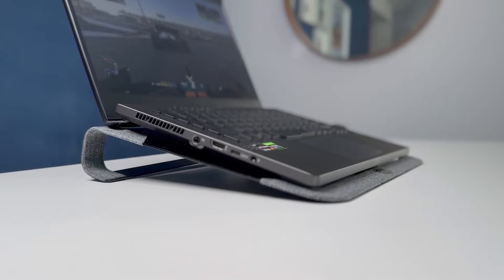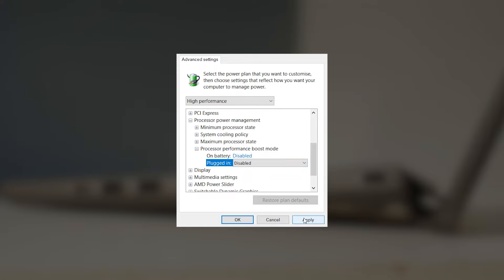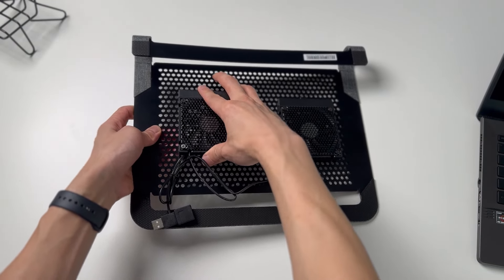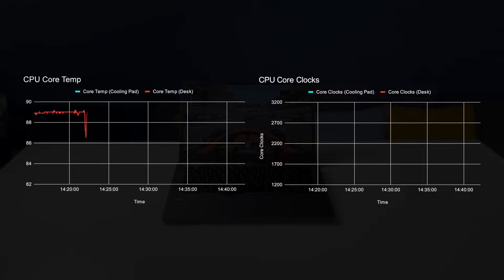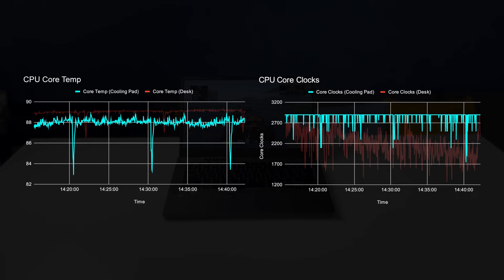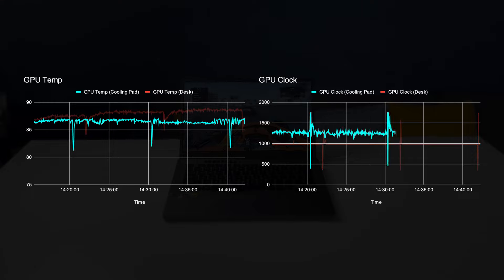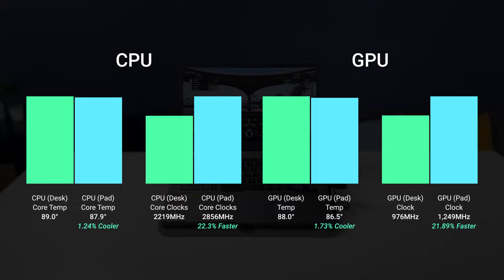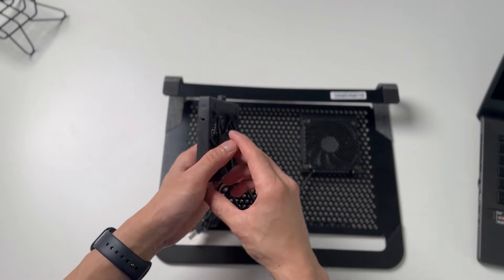Do Laptop Cooling Pads Actually Work?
In this video I'll be seeing if a laptop cooling pad actually make a meaningful difference to your gaming experience!